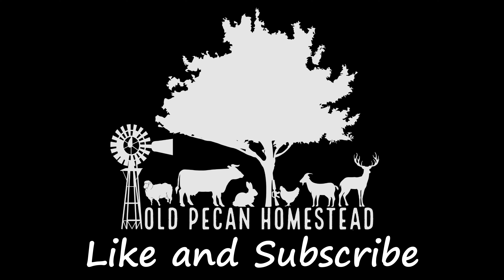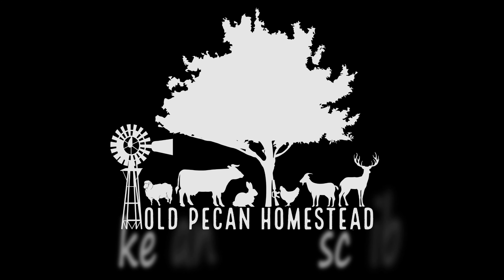Lock Jawz T-360 T-posts Insulator Review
Just a quick opinion on the Lock Jawz 360-degree t-post insulators after a long day's work.